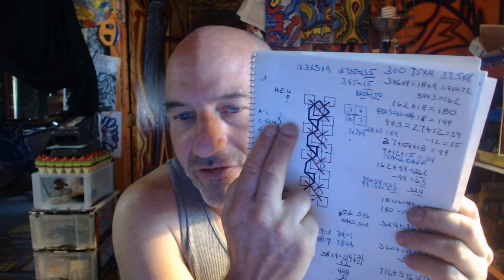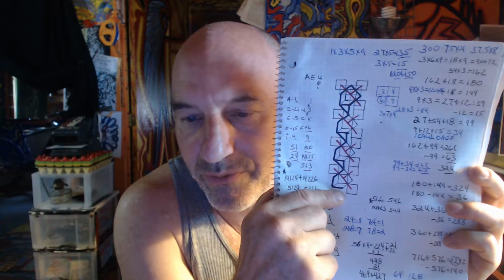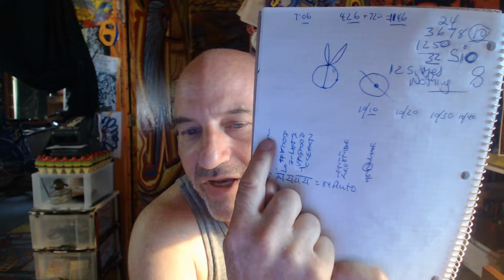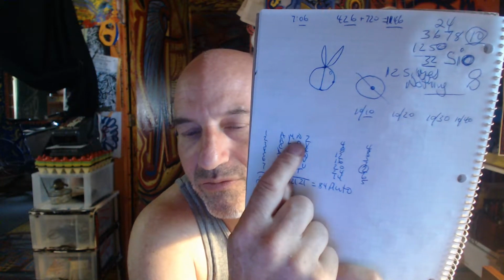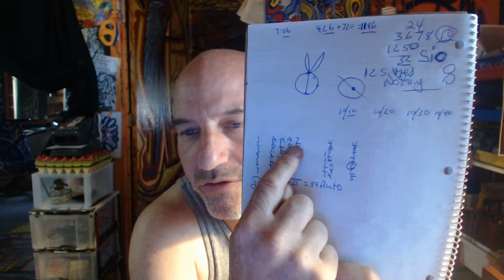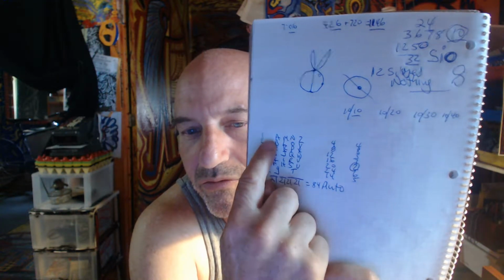GEMATRIA NUMERIC RELATIONS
BEFORE I EXPLAIN ANY PART OF THIS VIDEO THERE IS ANOTHER ONE THAT LINKS AS THIS VIDEO CUT OFF SHORT...
.IN THE LONG HAUL AN EXPLANATION OF WHAT I HAVE TALKED ABOUT IS ALL INSIDE..I DO LIKE THIS VIDEO..IF YOUR LOOK TO SUPPORT MY PRESENCE AND PROJECT IN WHICH GIVES ME THE FREEDOM OF TIME...PAYPAL MA TRIA TRIVIAL..THE R IN THE SEPARATION GEMATIA GEMA TRIA THREE A A A. NEXT VIDEO BUILDING THE NUMERIC MANSION GEMATRIA